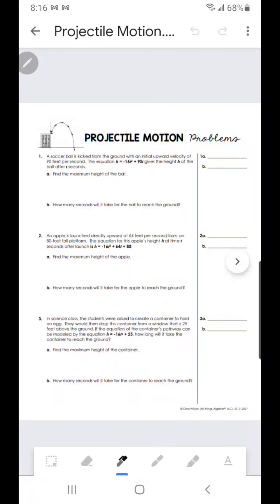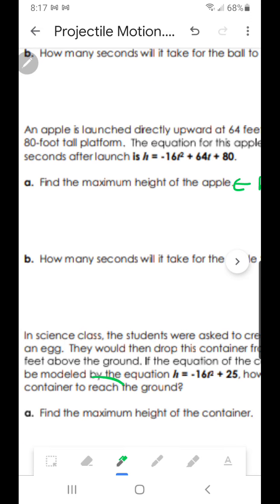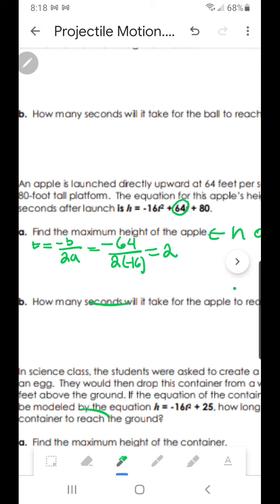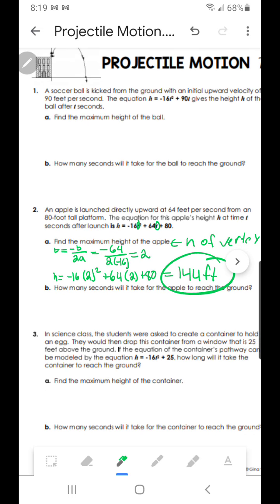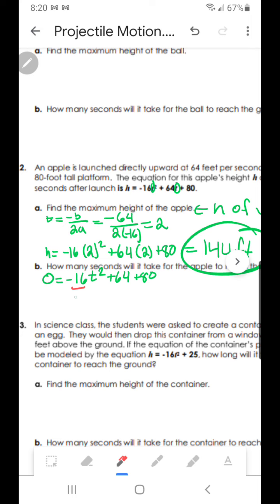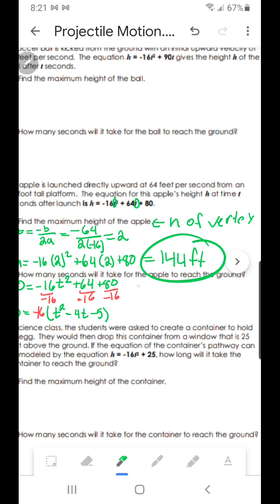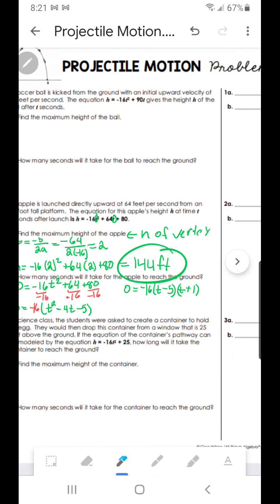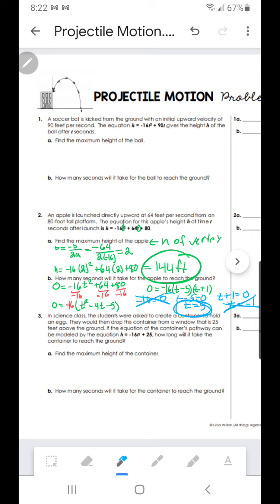Quadratic Applications Projectile Motion Part 2